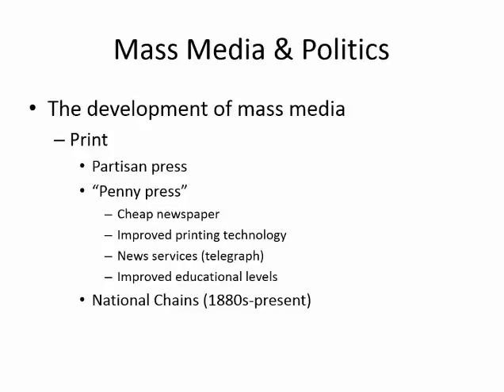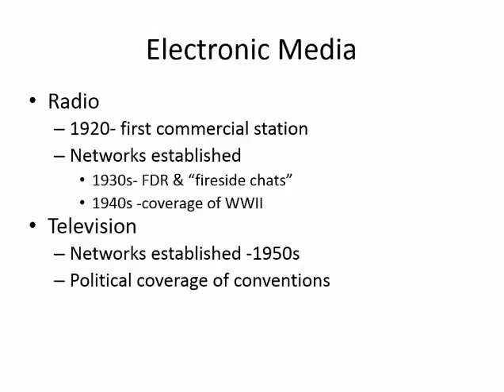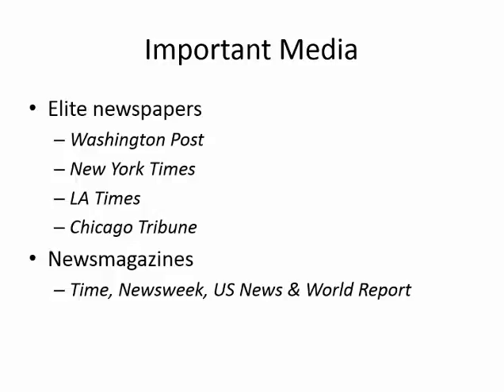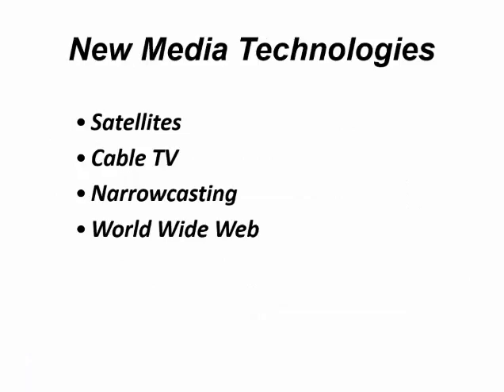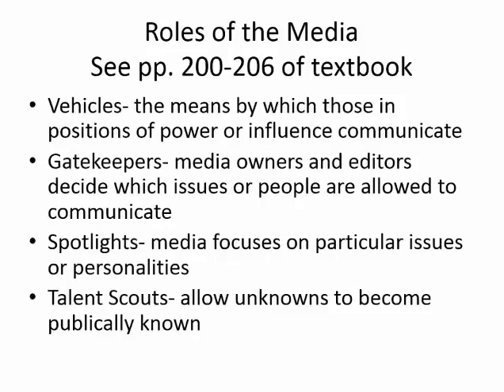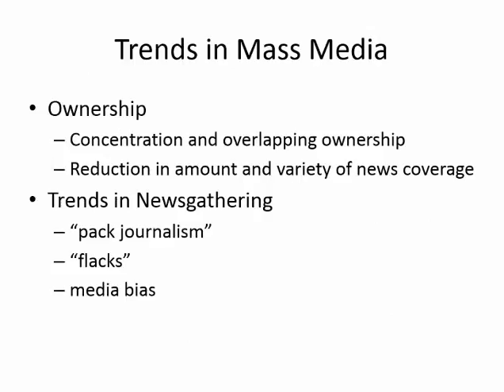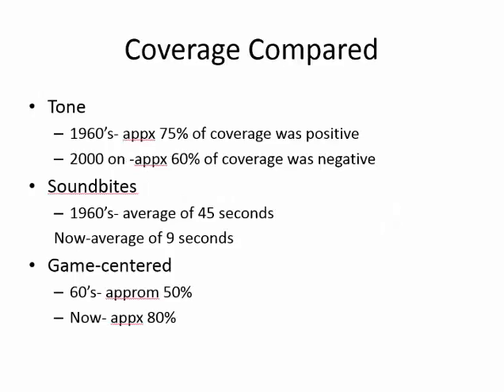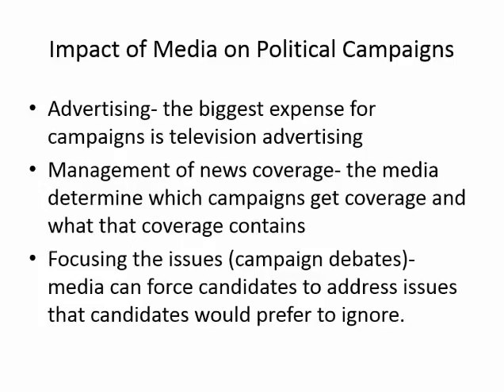Media in politics